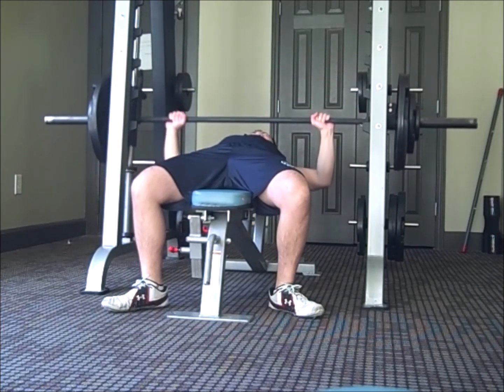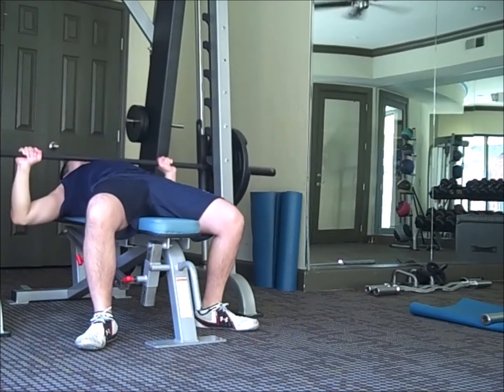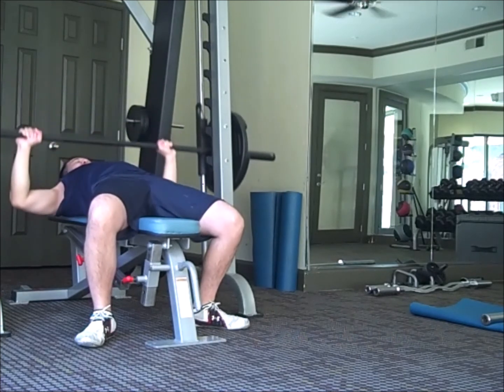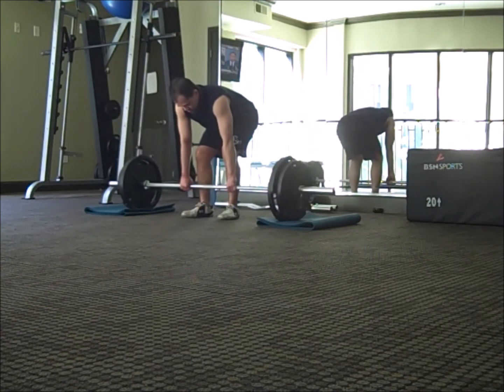February 21 Workouts